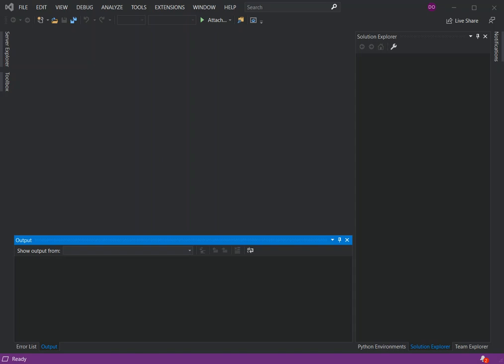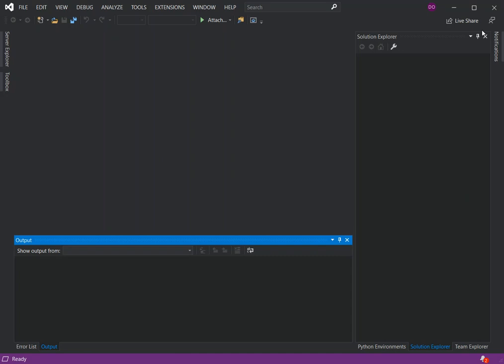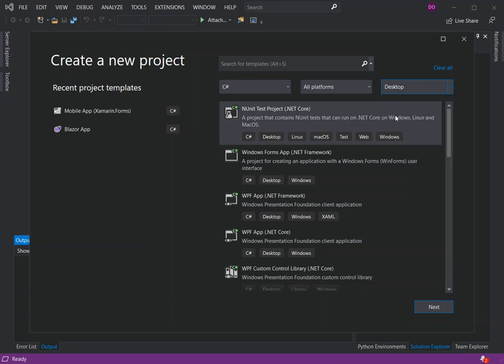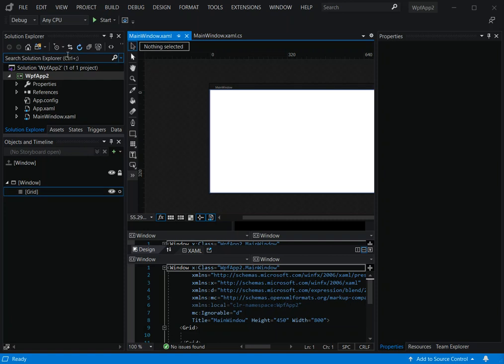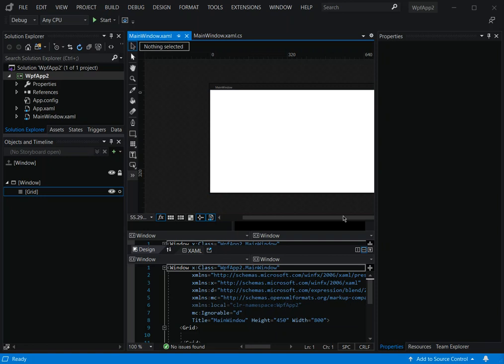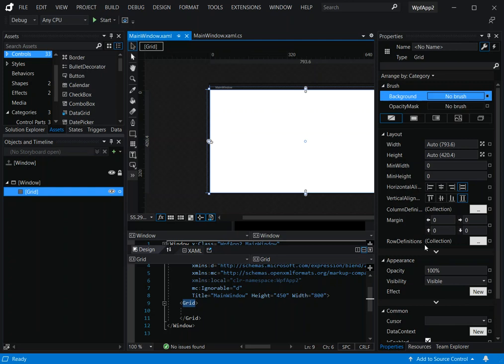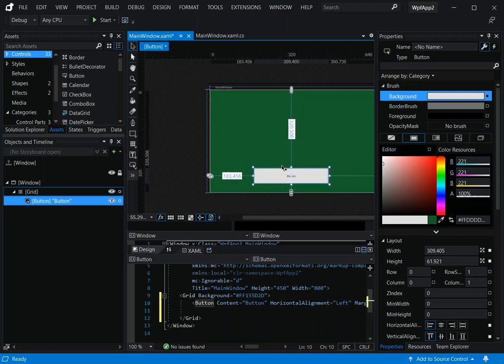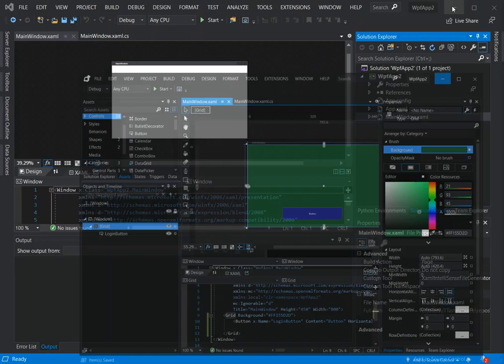Desktop Application Design in Blend For Visual Studio 2019 (Getting Started)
Blend for Visual Studio helps you design XAML-based Windows and Web applications. It provides the same basic XAML design experience as Visual Studio and adds visual designers for advanced tasks such as animations and behaviors.
Visual Studio and Blend for Visual Studio both provide visual tools for building engaging user interfaces and rich media experiences with XAML for a variety of app types. Both integrated development environments (IDE) share a common set of features, including a visual XAML editor (designer). Blend for Visual Studio, which supports the WPF and UWP platforms, provides additional tools for designing visual states and creating animations.

You can switch back and forth between Visual Studio and Blend for Visual Studio, and you can even have the same project open in both IDEs at the same time. Changes that are saved to XAML files in one IDE can be applied via automatic reload when you switch to the other IDE.